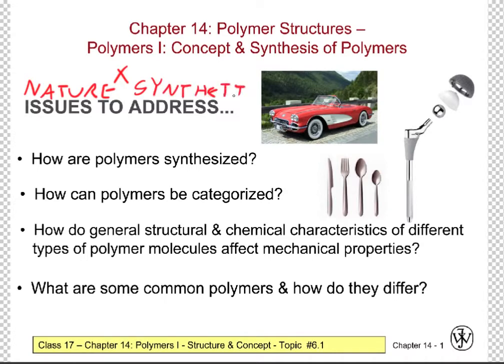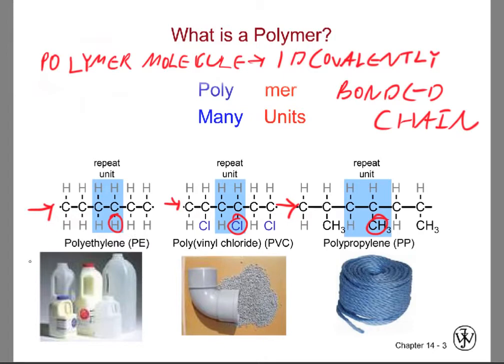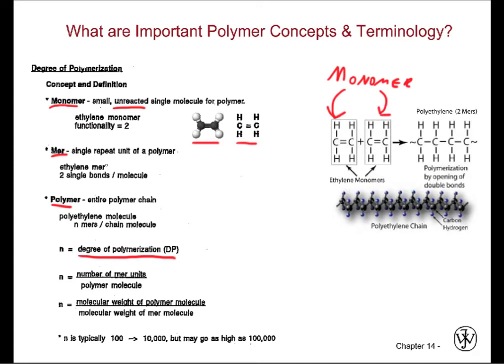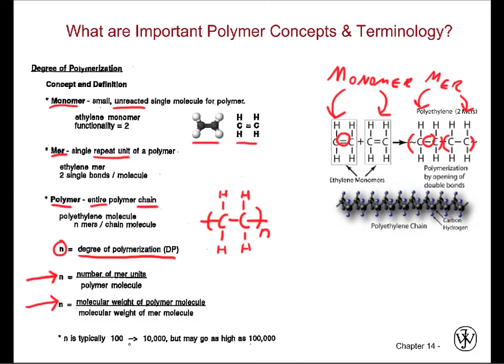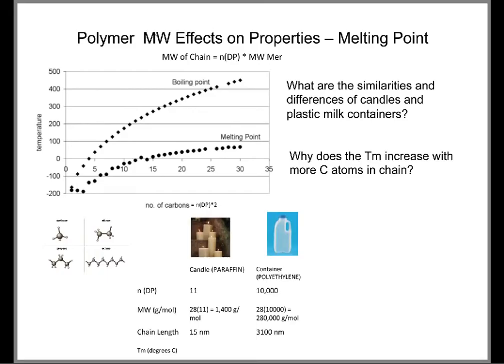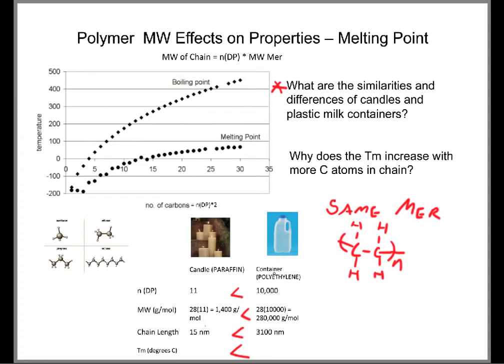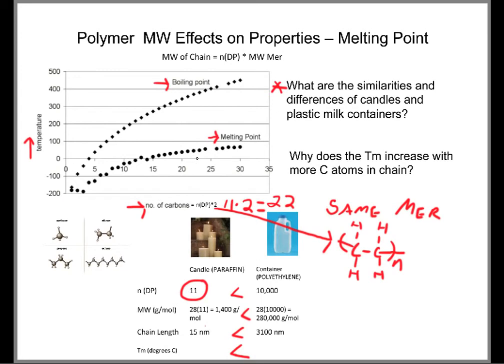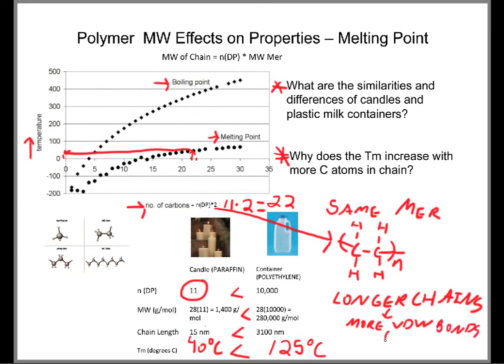6 1 Polymers An Introduction